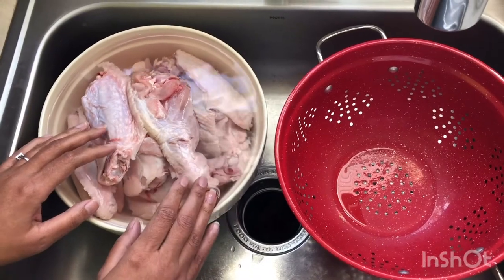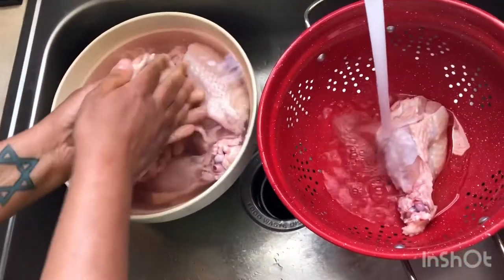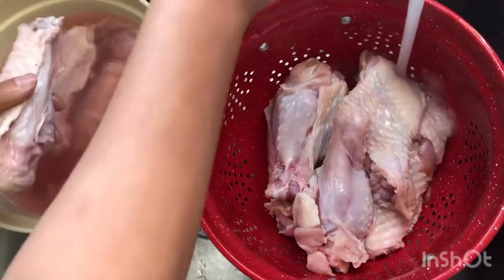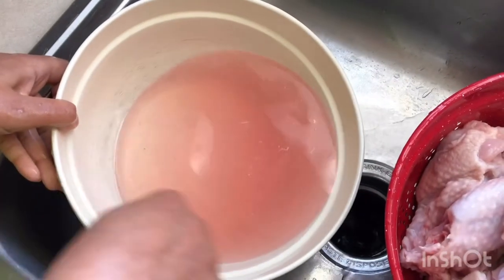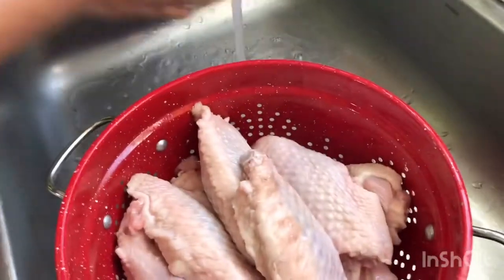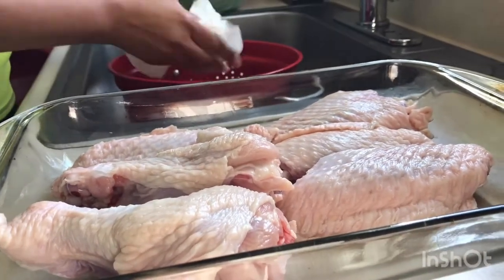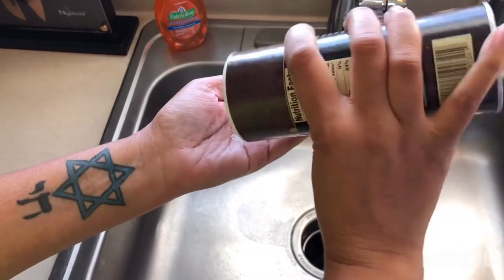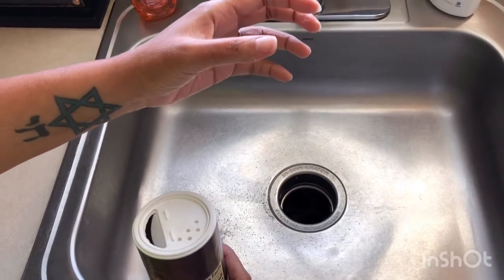How to clean Turkey Wings.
Cleaning Turkey wings with White or Apple Cider vinegar instead of salt.

Sorry guys, I was going to show them with the seasoning on them Christmas Day. They were air fried and were ate up by the time I could film them🤤.
I used...
Mayonnaise by mccormicks
Allspice
Hot asian chili paste
Paprika for color
Minced garlic
Onion powder
Garlic powder
Brown sugar
And a pinch of salt
Season them to your taste!
Merry Christmas and Happy New Year! Thank y’all for watching!!😘